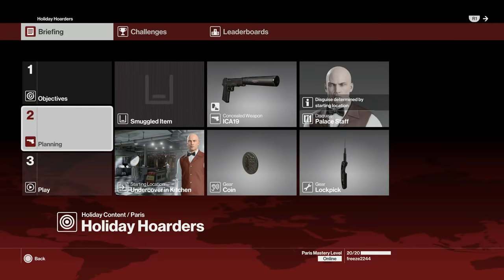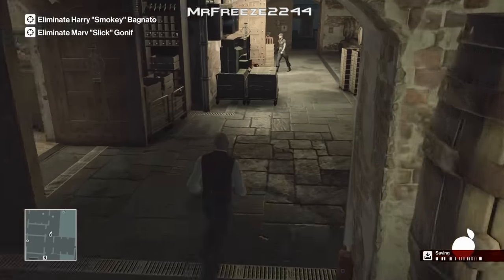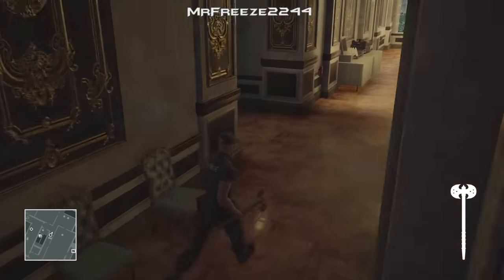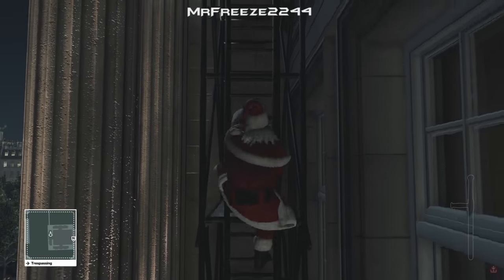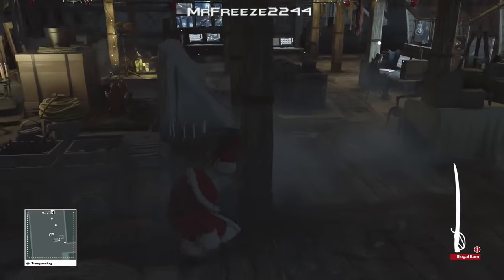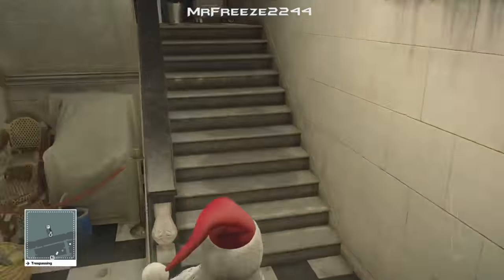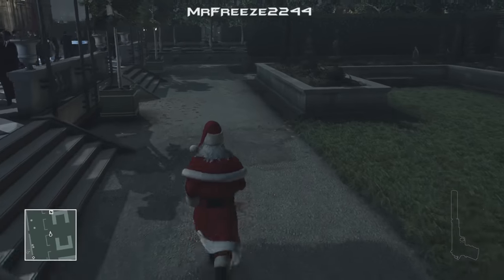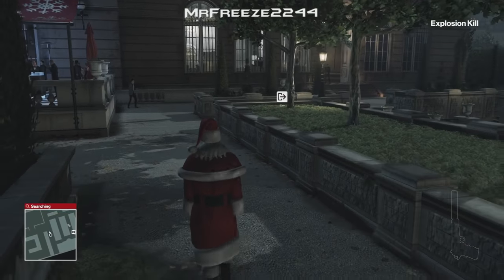HITMAN - Ho Ho Ho, Santa's Little Helper, Oh Deer - Holiday Hoarders - Christmas Challenge Pack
walkthrough for the ho ho ho challenge, Santa's little helper challenge and the oh deer challenge from the holiday hoarders christmas pack

Current Patrons:

KomiChameleon
Donald Macaulay
Sean Rubin
dave1812
Robert Seger
AlbatrossPasta
Andrew Zhang
Timothy Phan
Roy Duke
Rab Carn
Dracchus
Tim Timsen
Tyler Reed
Matt JM
Tricky
Michael
Marius S
Robert Blaikie
Bishop Nelson